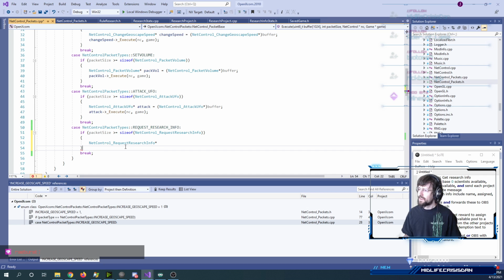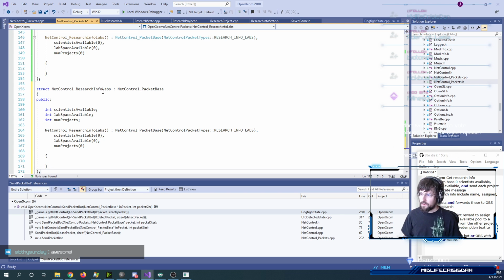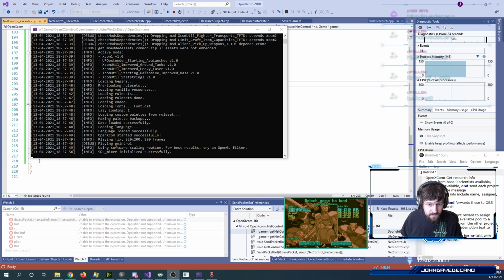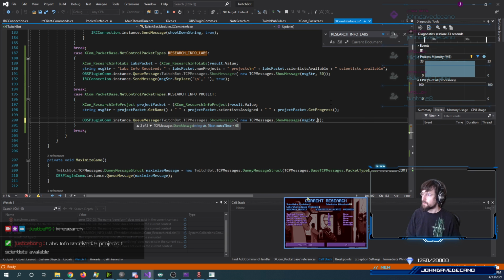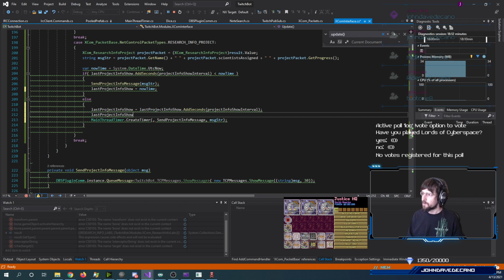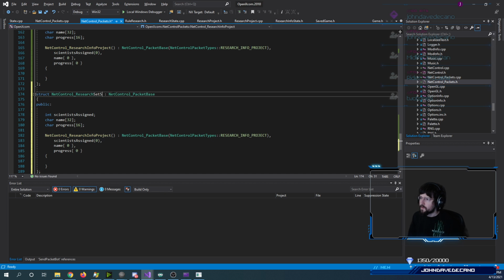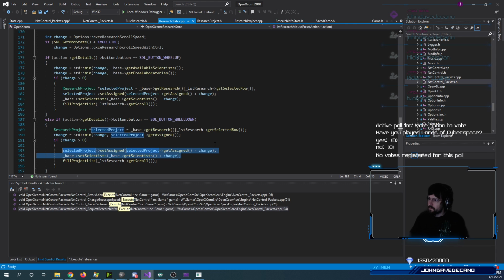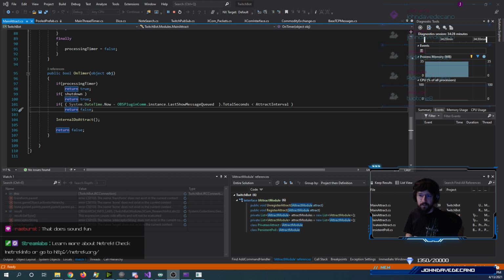Programming! Writing some more OpenXCom integration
Putting in the ability to assign scientists with channel points.